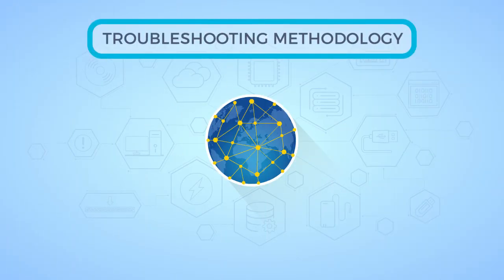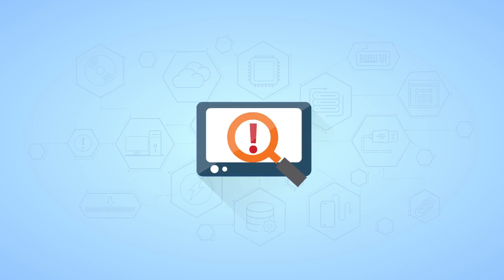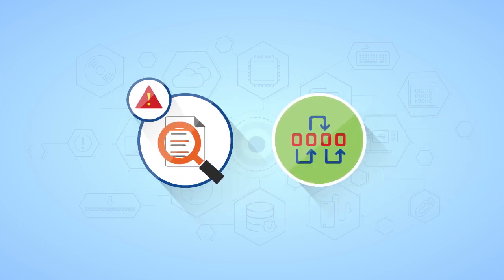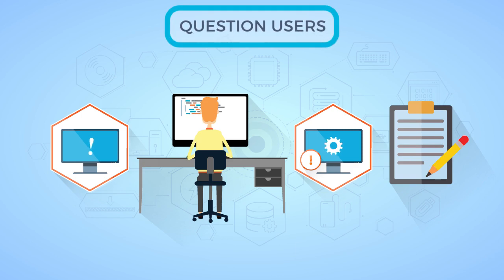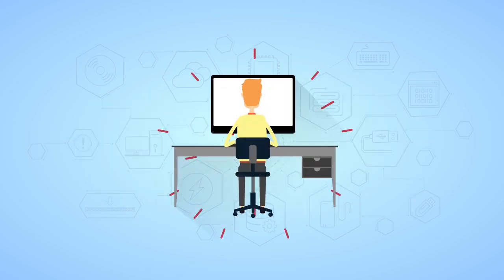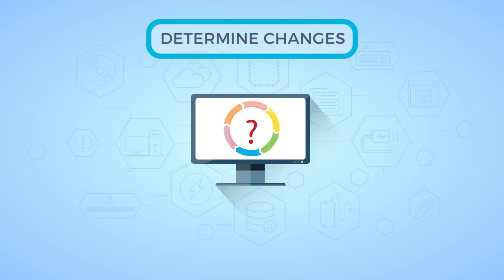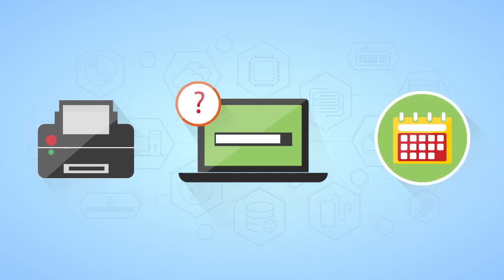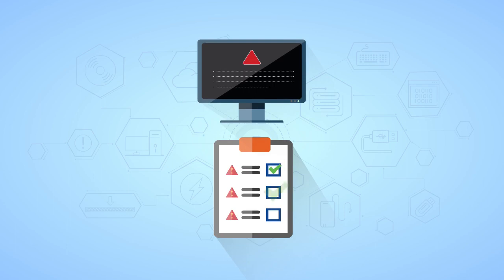CompTIA Network+ N10-007: Identifying the Problem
This video is a sample from Skillsoft's video course catalog. After watching this video, you will be able to identify a user's problem by following the network troubleshooting methodology.